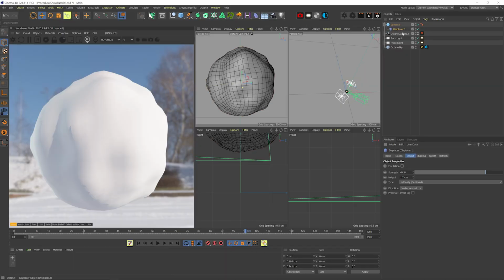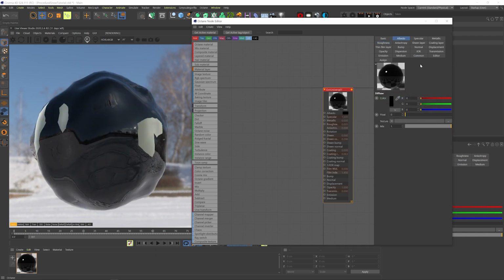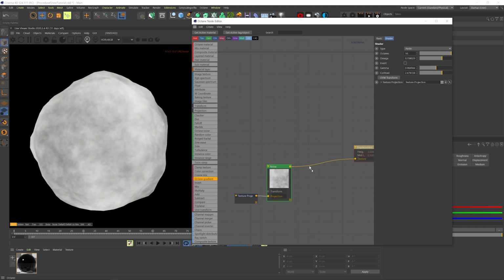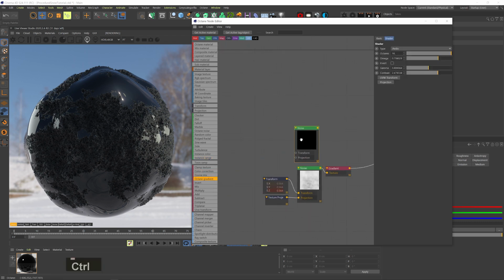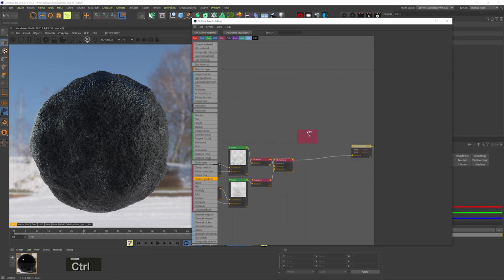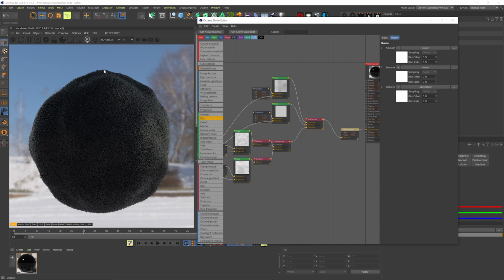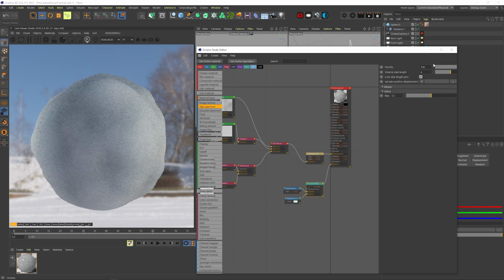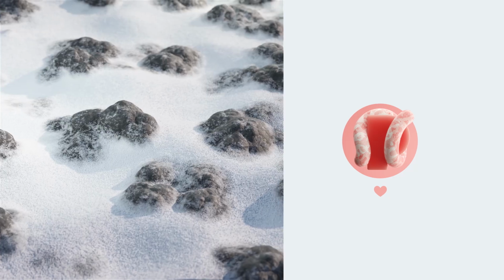Cinema 4D Quicktip - Procedural Snow (Octane)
In this C4D quick tip We'll learn how to make completely procedural snow material in Octane. Whether you want to build a snowman, or a simple snowball, this is the detailed and fully procedural snow material for you. It's simple and it's beautiful.

00:00 Intro
00:05 New Frozen Pack
00:25 Patron Shoutout
00:38 Scene Setup
01:01 Adding Material
01:21 Setting Up Displacement
04:04 Adding SSS
04:25 Adding Coating Specular
04:47 Outro